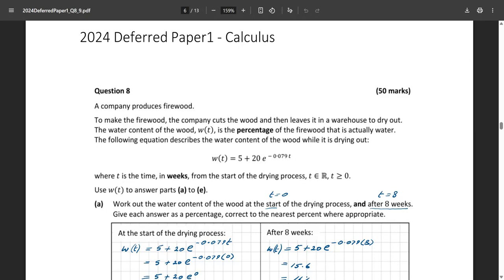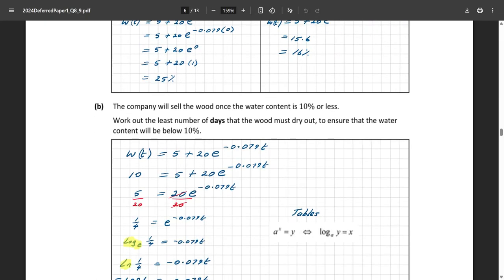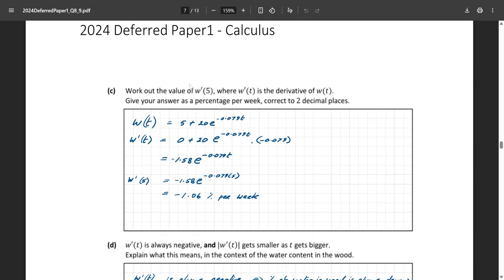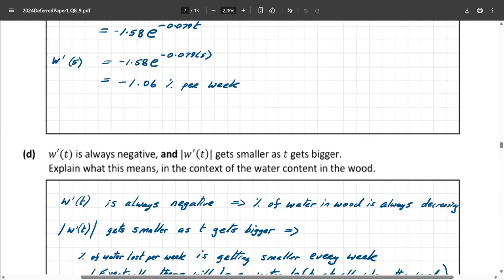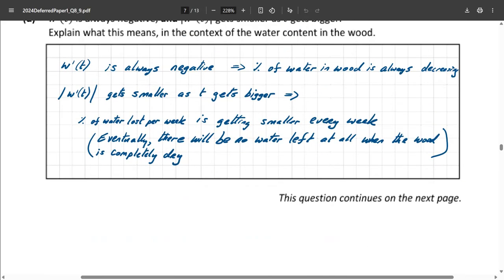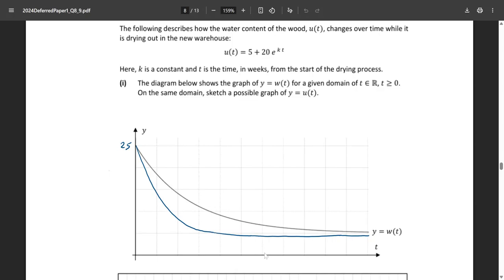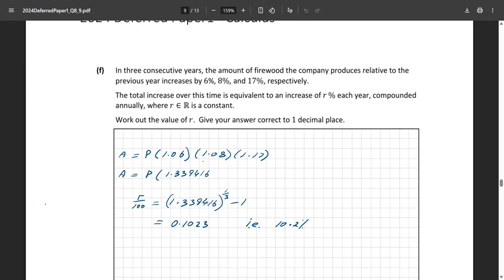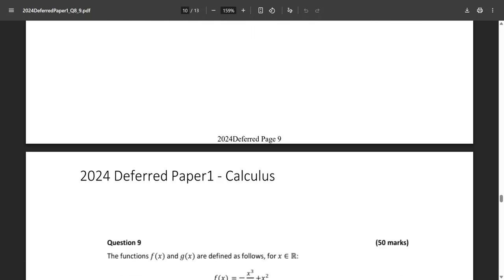2024 Deferred Paper1 Q8 - Calculus